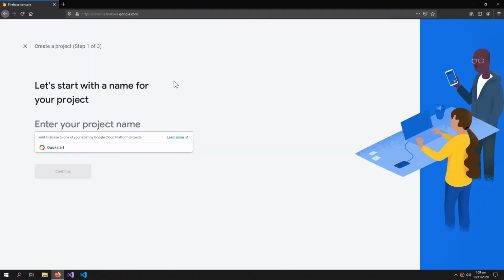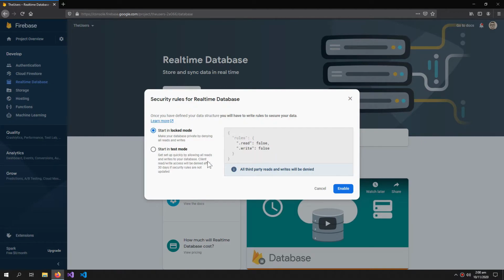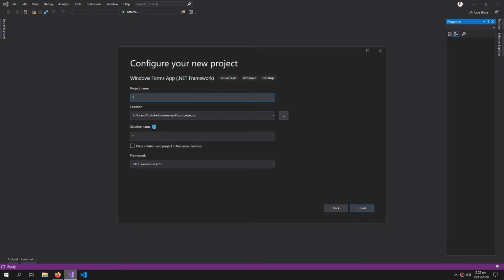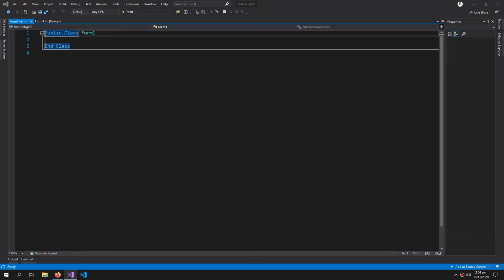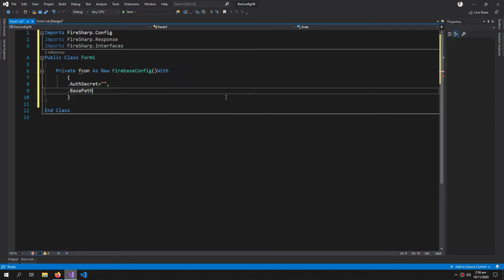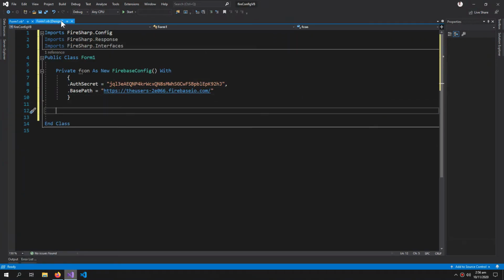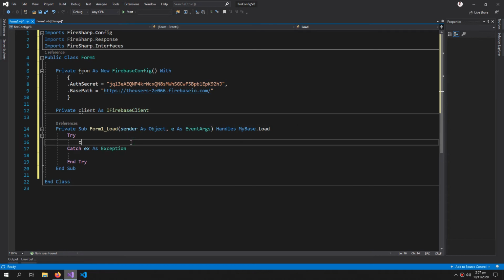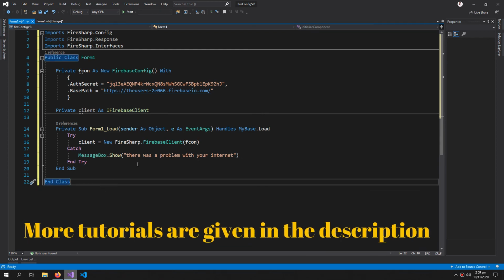How to Configure Google Firebase for VB.Net | Get Started with Firebase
firebase config for vb.net or visual basic

Software Used To Tutorial:
-FireBase Console (Online) via Mozila Firefox

Project Description:
-Based on Windows Form VB.Net.
-NuGet Package Used: FireSharp
-Google FireBase Realtime Database (Online)